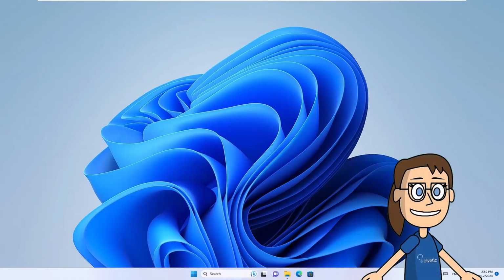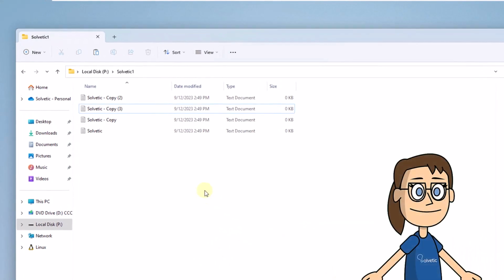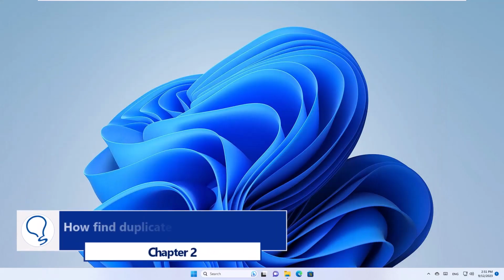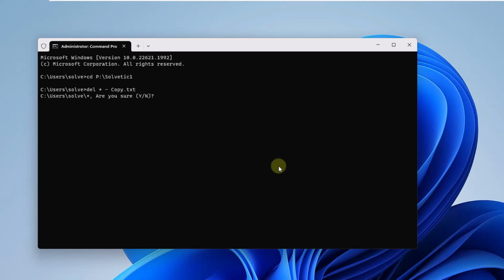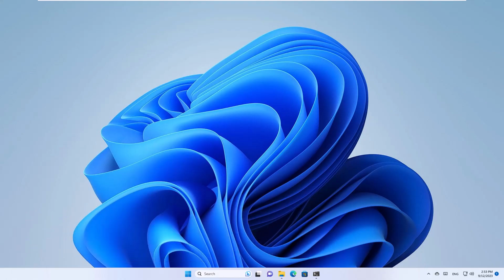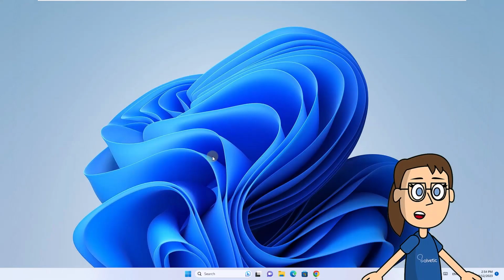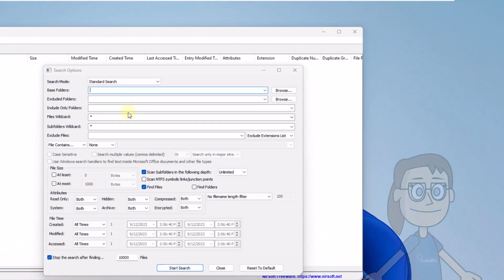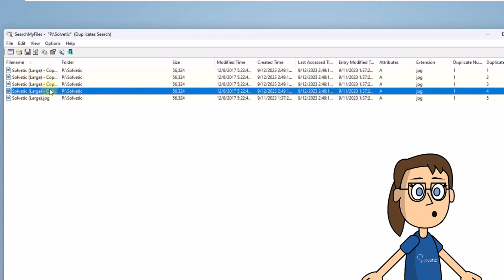Find Duplicate Files Windows 11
Don't miss this video if you want to see different ways to find out duplicate files in Windows 11 and thus be able to find repeated files quickly. This way you will know various ways to know how to find and delete duplicate files in Windows quickly.

🔹COMMANDS🔹
cd “path”
del * -name.extension

 》 CHAPTERS 《

00:00 Introduction
00:35 How to find duplicate files from file explorer
01:13 How to find duplicate files from terminal
02:02 How to find duplicate files from the application